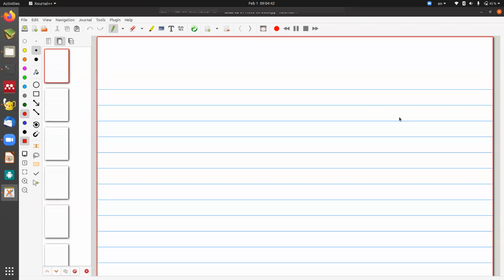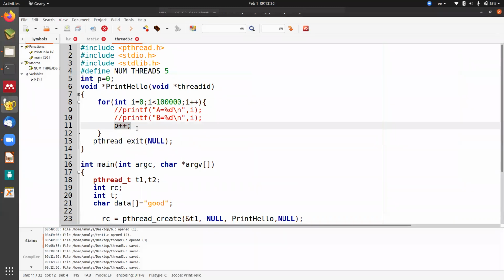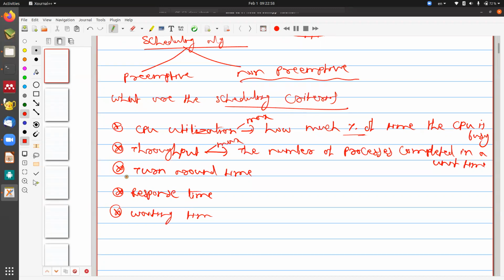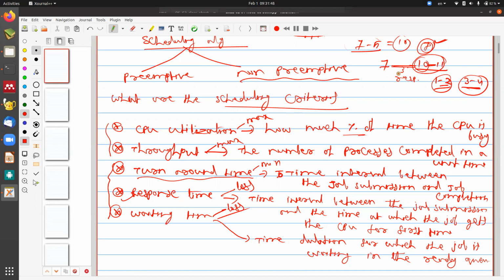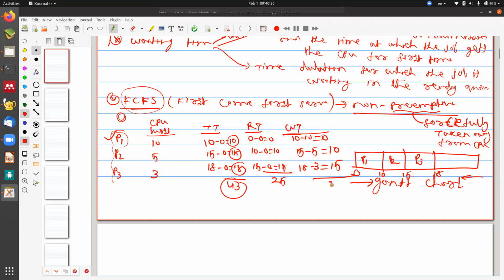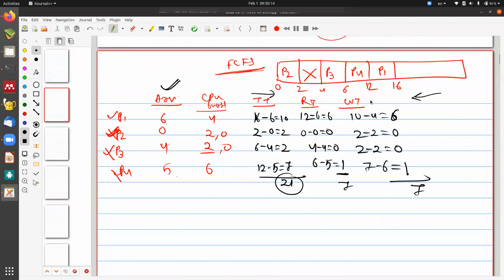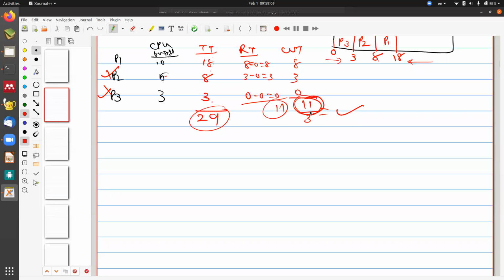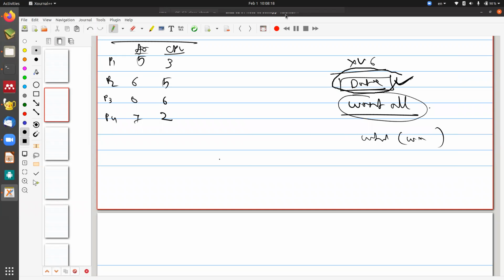OS-12 || Scheduling Algorithm (FCFS,SJF) || Process Management-07